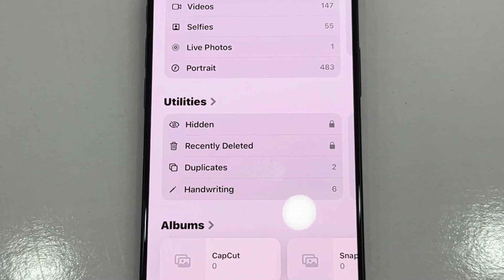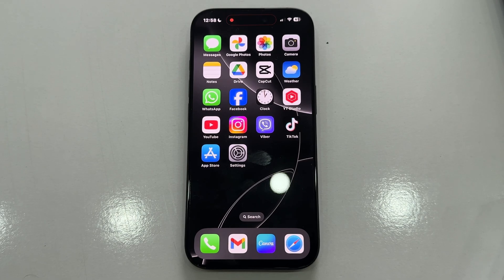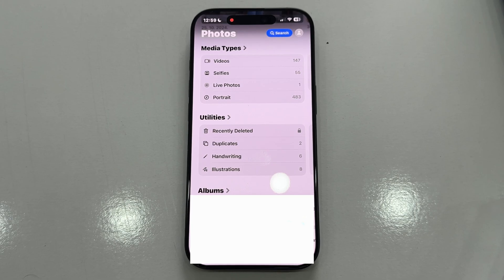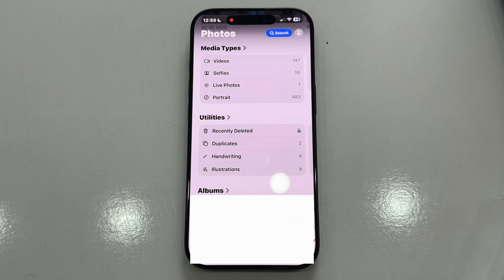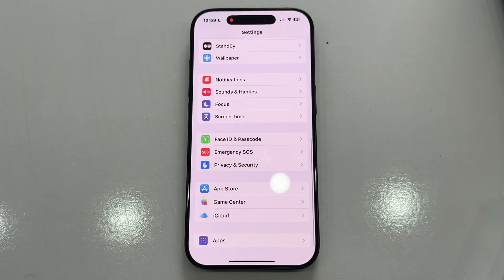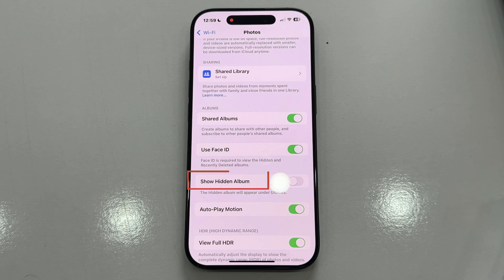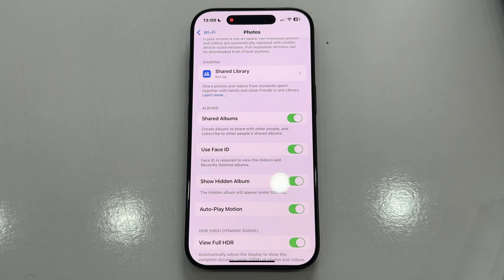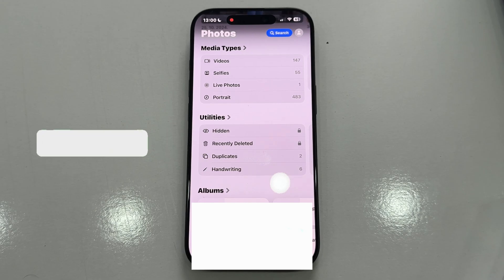How To Fix Hidden Photos Not Showing On iPhone (iOS 18)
Are you having trouble finding the Hidden Album in your Photos app? In this video, I’ll walk you through a simple fix to get your Hidden Album back, so you can access your private photos and albums without hassle.

The Hidden Album feature in iPhone's Photos app allows you to keep personal photos out of your main library. If this album is missing, it’s likely because of a setting adjustment.